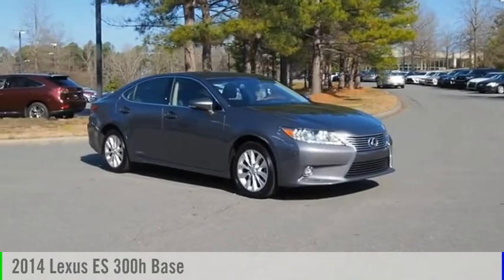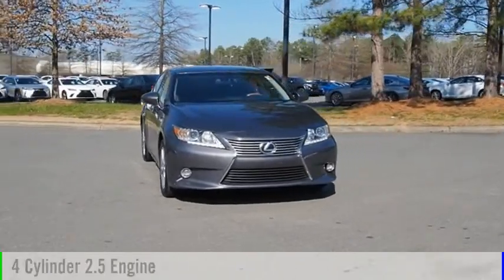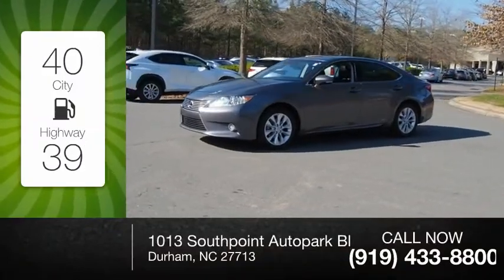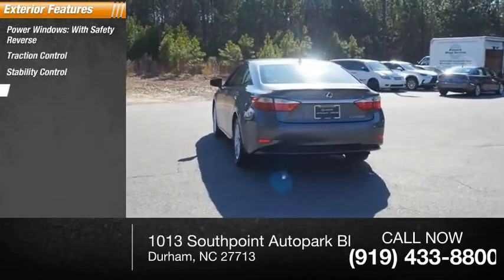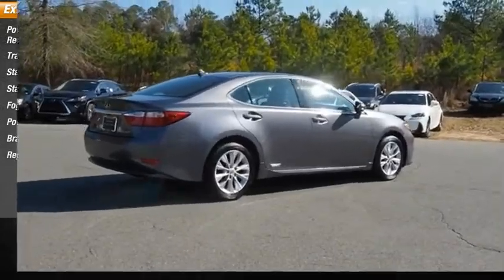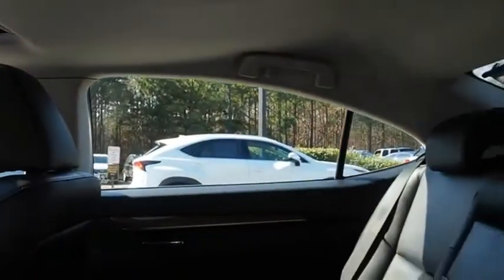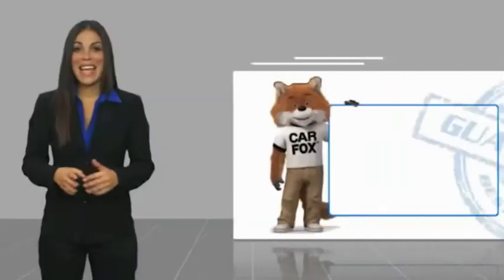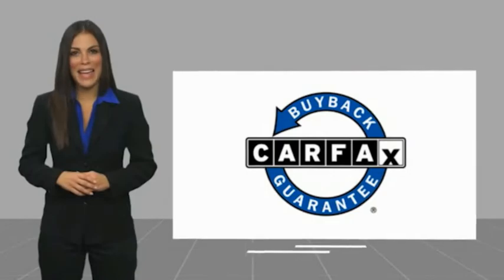2014 Lexus ES 300h Base Durham NC DP3780A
2014 Lexus ES 300h Base